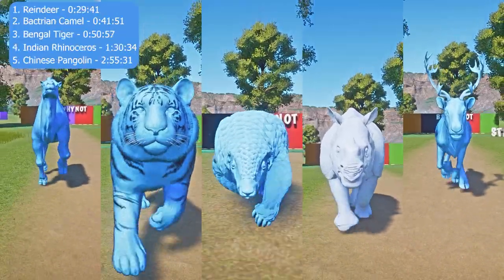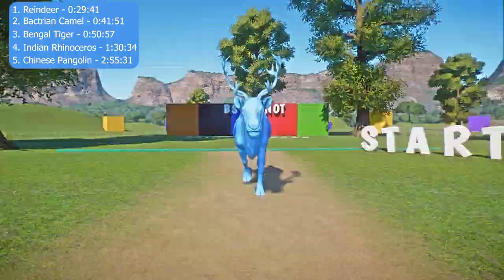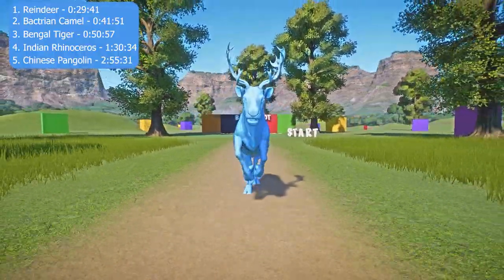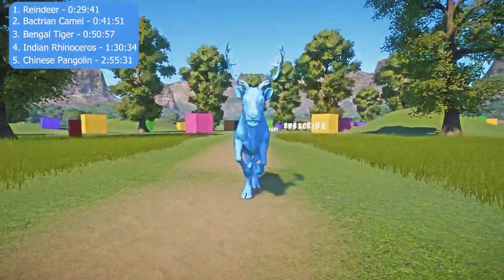Blue Coloured Asian Wild Animals Speed Races in Planet Zoo included Camel, Tiger, Pangolin, Reindeer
Bleu Coloured Asian Wild Animals Speed Races in Planet Zoo
a speed race between blue coloured asian animals: Bactrian Camel, Bengal Tiger, Chinese Pangolin,  Indian Rhinoceros and the Reindeer

VU : Vulnerable
LC : Least Concern
CR : Critically Endangered
NT : Near Threatened
DD : Data Deficient
DM: Domesticated
EX: Extinct